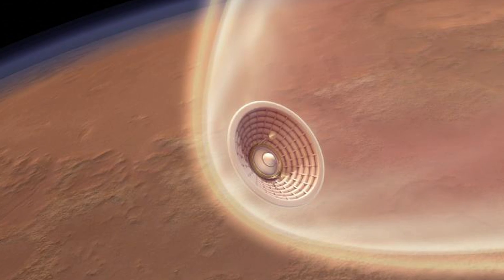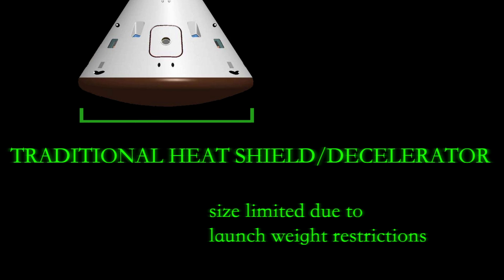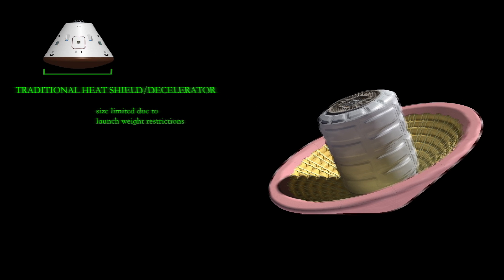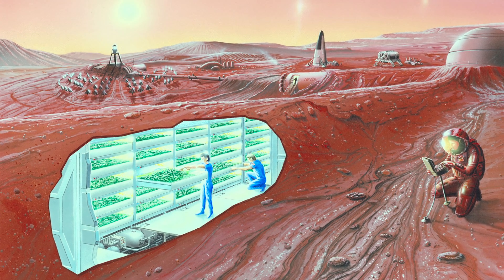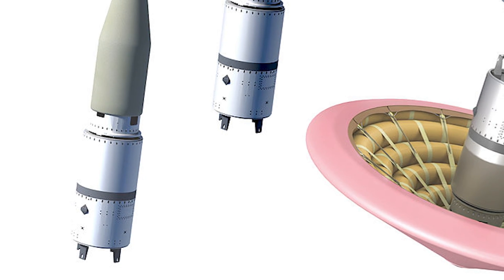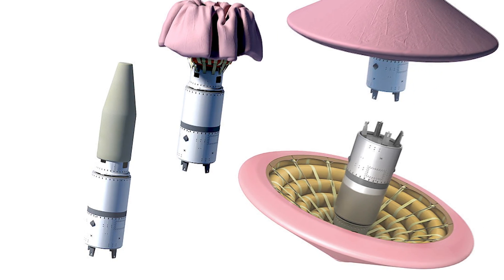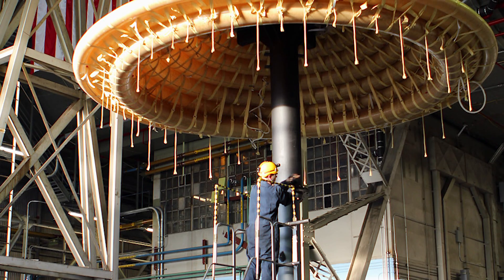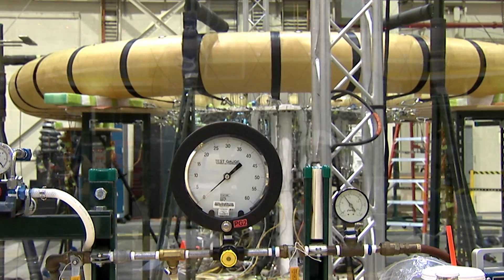HIAD: Changing the way we explore other worlds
Slowing spacecraft as they descend into planetary bodies' atmospheres and then land safely on the surface has been crucial to NASA since spacecraft first lifted off Earth in the late 1950s. The Hypersonic Inflatable Aerodynamic Decelerator, or HIAD, is being developed by NASA's Langley Research Center to decelerate spacecraft from the hypersonic speeds at which they travel when in space as they enter planetary atmospheres.

HIAD is an inflatable technology that resembles a giant cone of inner tubes similar to a child's stacking ring. A prototype version of the device recently underwent structural loads testing in the Flight Loads Laboratory at NASA's Armstrong Flight Research Center, Edwards, CA.

The 4-minute, 6-second video includes final compression and torsion buckle testing of the HIAD in NASA Armstrong's Flight Loads Lab and comments about the development and loads testing from project officials.